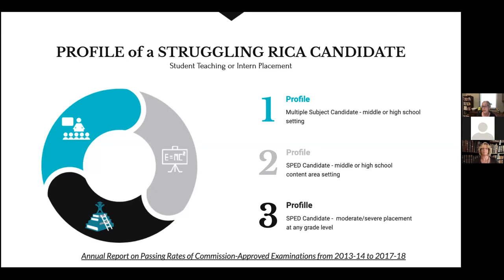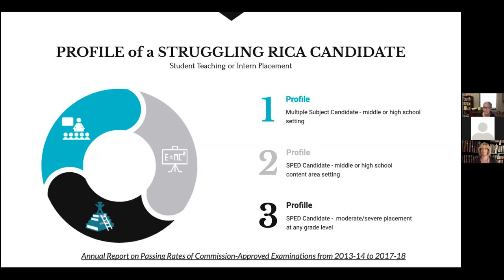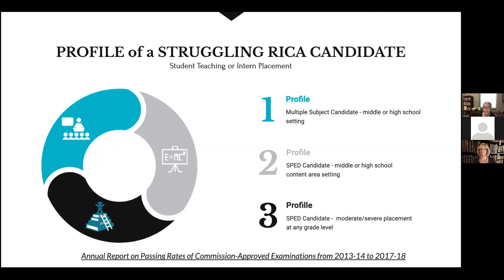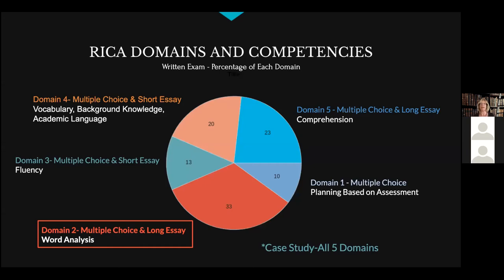RICA Support for Induction Candidates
Zoom presentation hosted by Mary Dolan of Tulare County Office of Education's New Teacher & Leadership Development program on preparing induction candidates for California's Reading Instruction Competence Assessment.